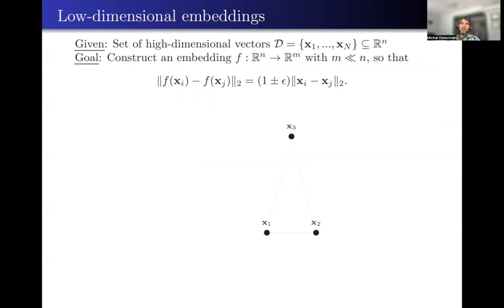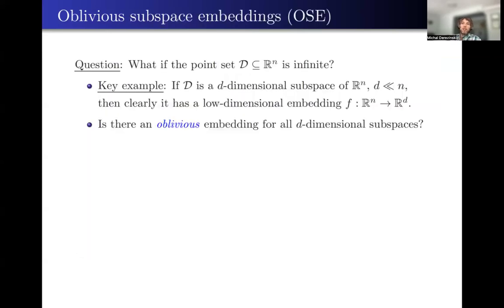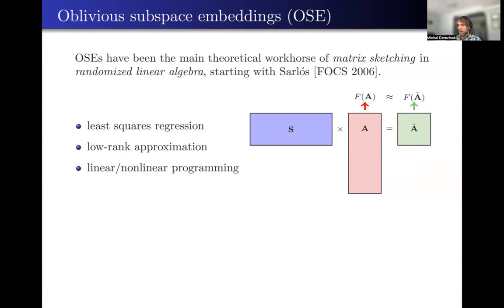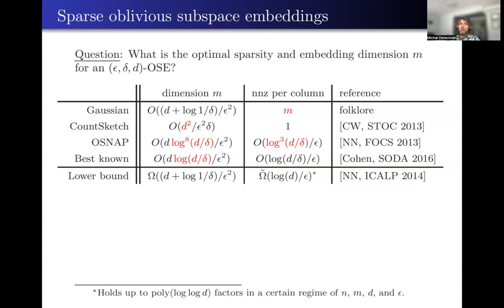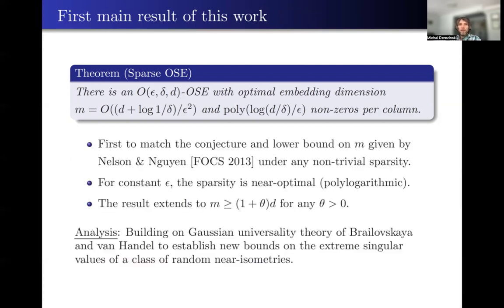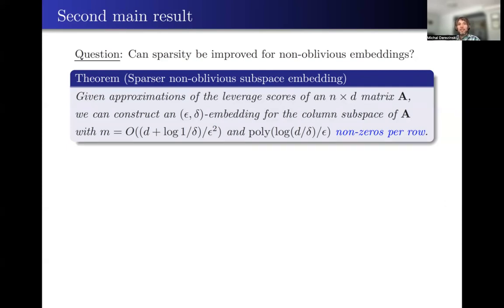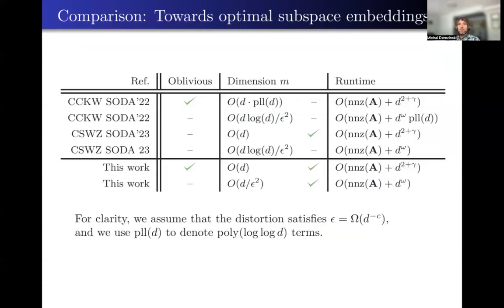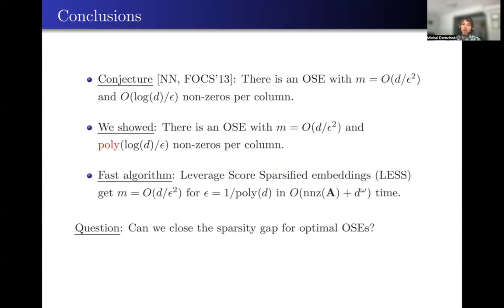STOC24 6 D 3 Optimal Embedding Dimension for Sparse Subspace Embeddings